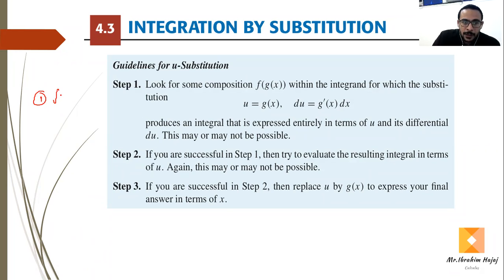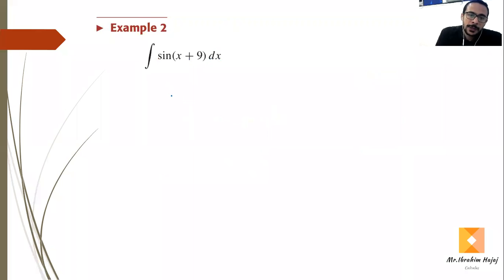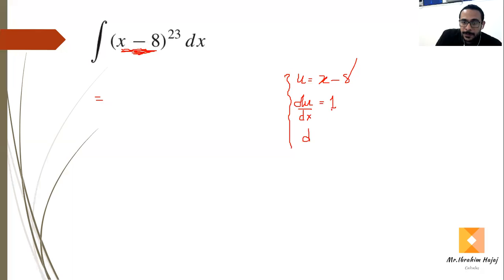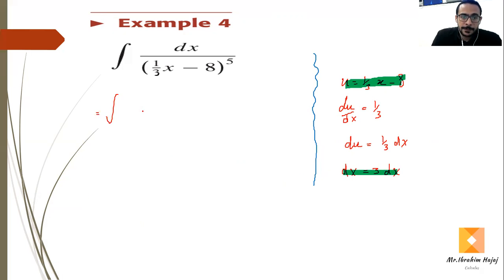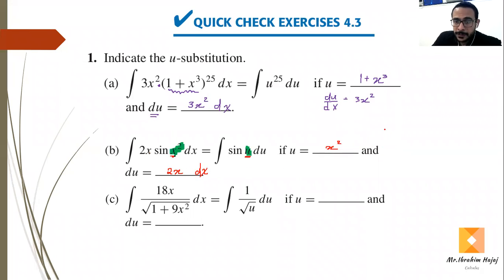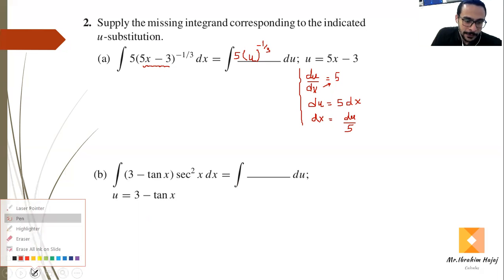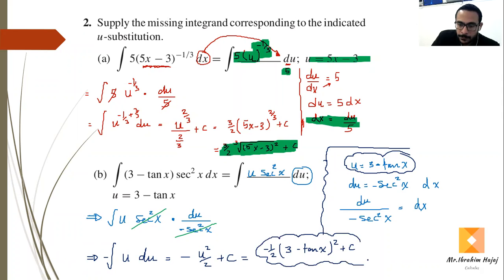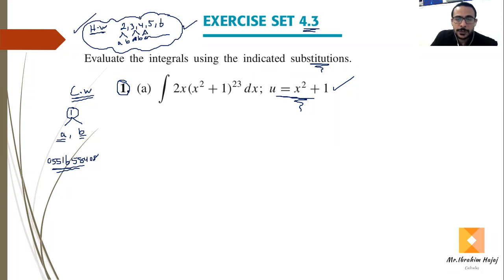INTEGRATION BY SUBSTITUTION - MR HAGAG